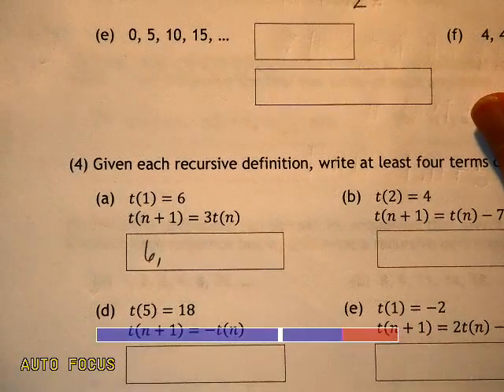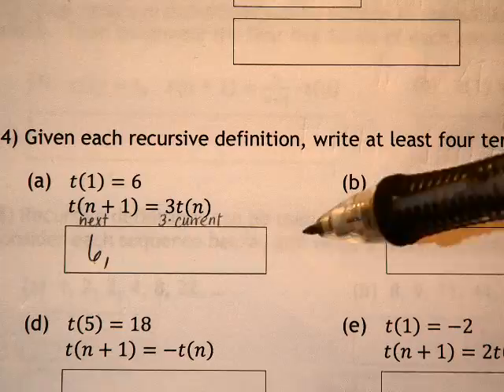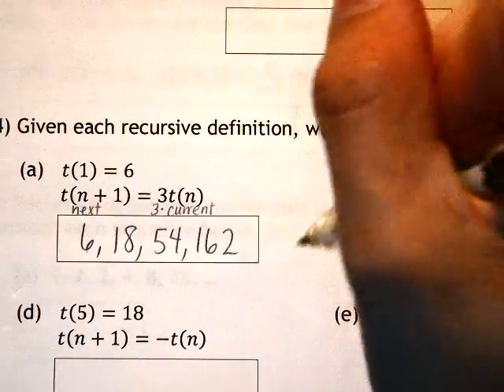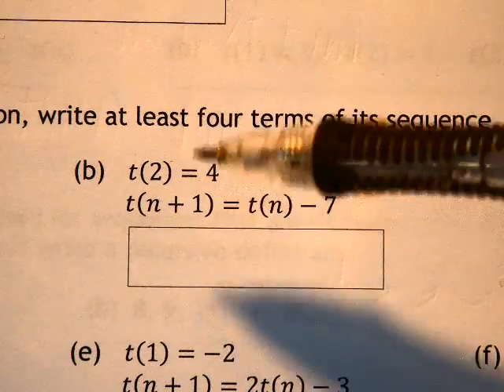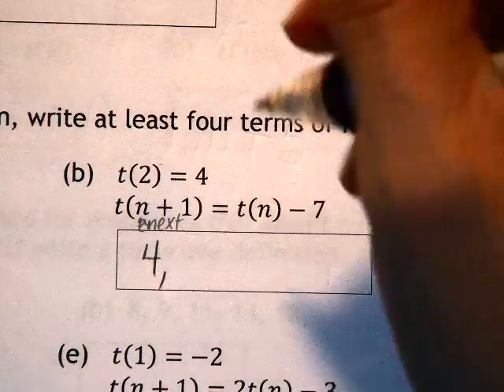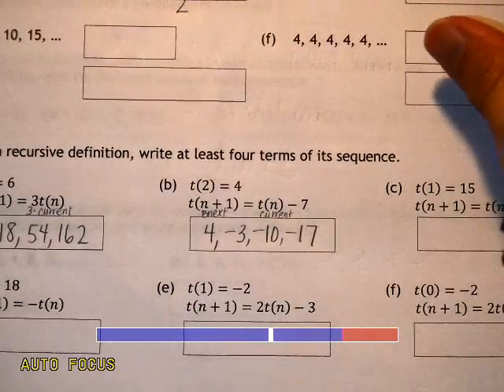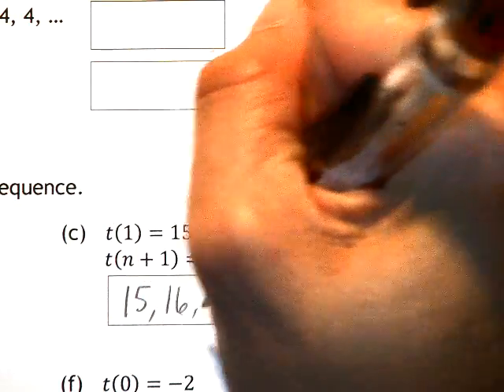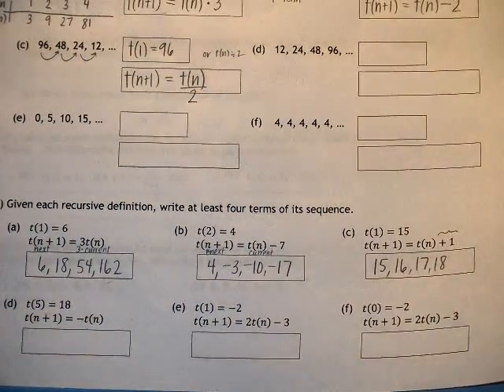alg 2 - 8i - 4abc